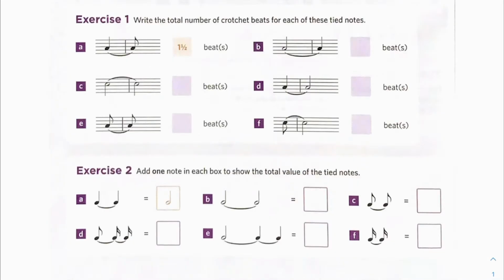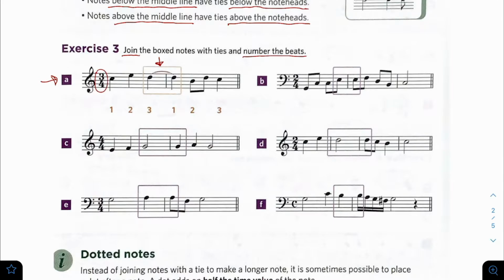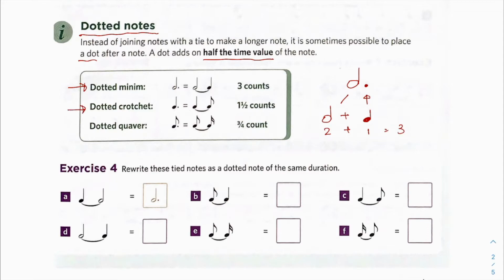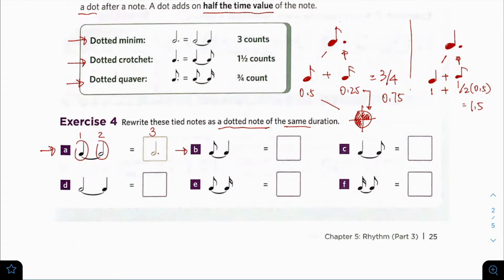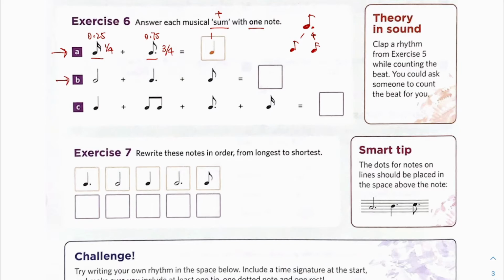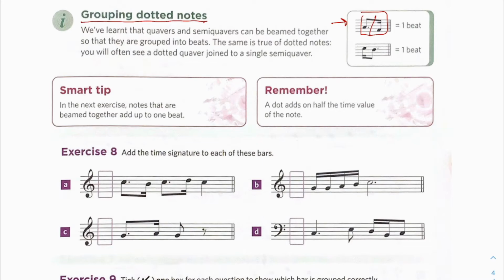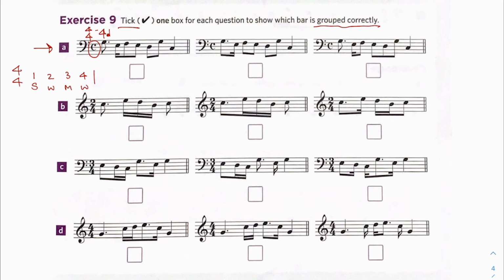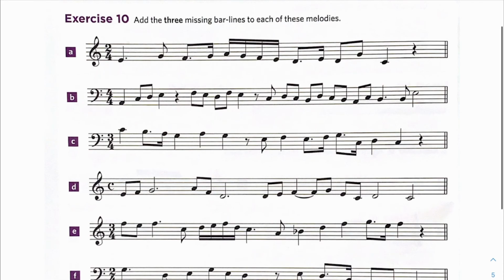ABRSM Music Theory - 'Discovering Music Theory' Grade 1 Ch.5 'Rhythm 3' Walkthrough Sample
This is a sample of my walkthrough and step by step guide to the NEW ABRSM Workbook Series ‘Discovering Music Theory’.

In this video, we will go over concepts and exercises in Grade 1 Chapter 5 (Rhythm - Part 3). You will learn about Ties; Dotted notes; Grouping Dotted Notes.

I hope you find it useful. This is a sample of how my lessons are like. I offer individual or small group lessons for Grades 2-5. For personalized Online 1-on-1 or Group Theory Lessons, Piano Lessons, Past Paper Practice or Exam Preparation.